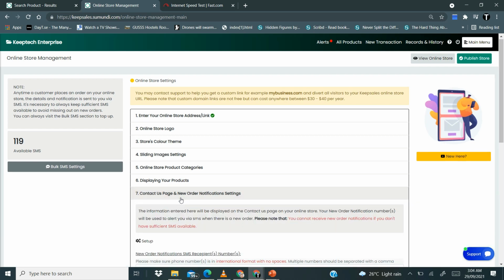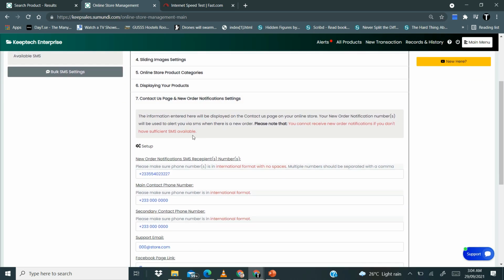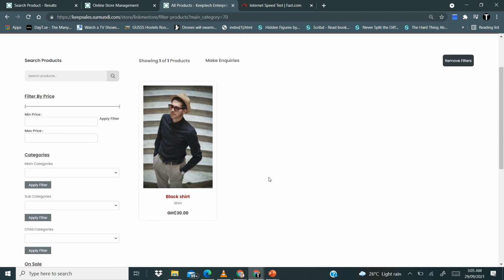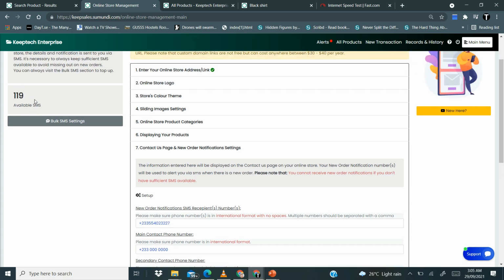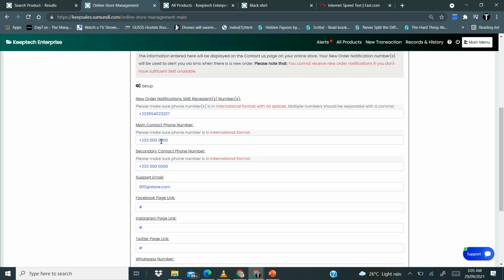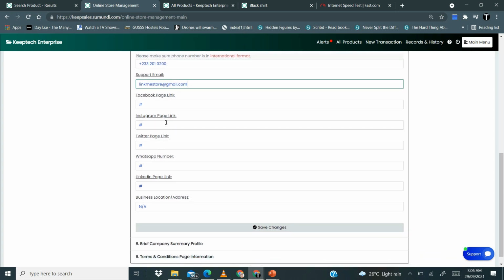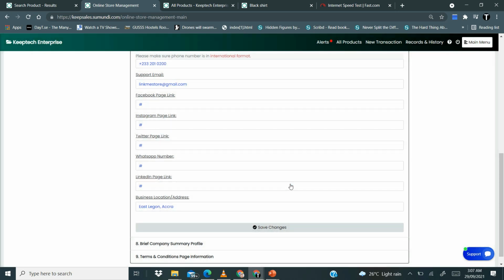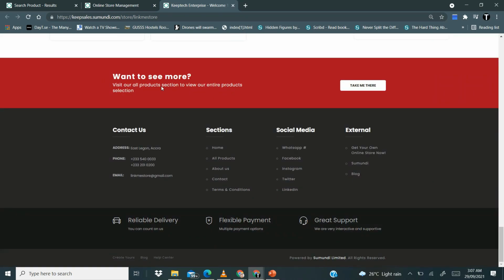Sumundi Keepsales Tutorials - P88: Online Store Contact Us Page